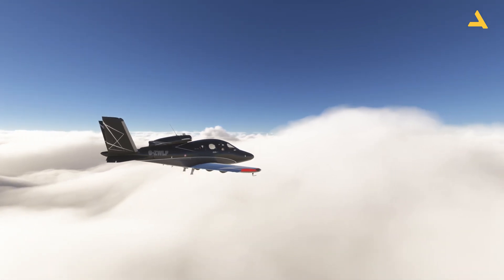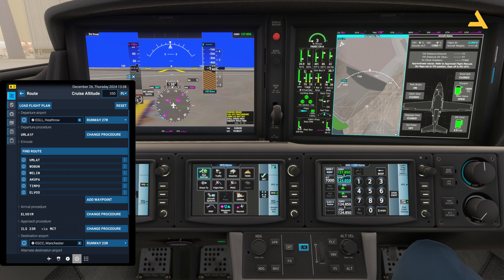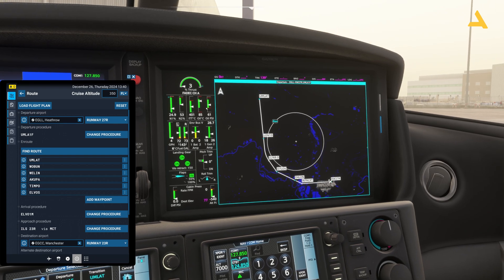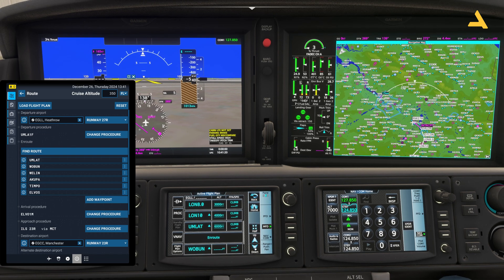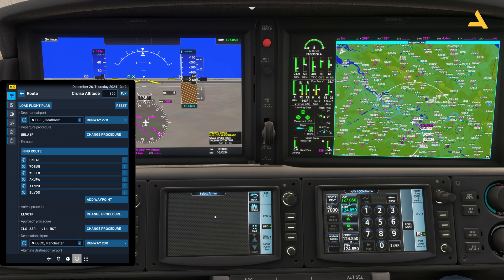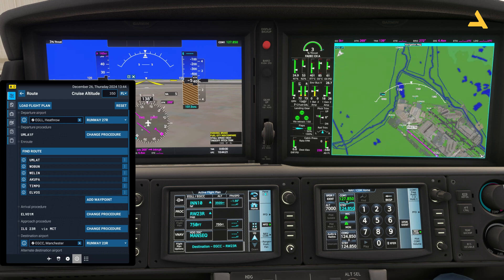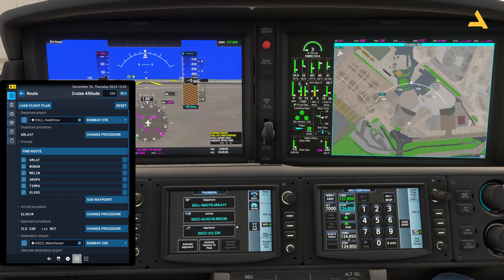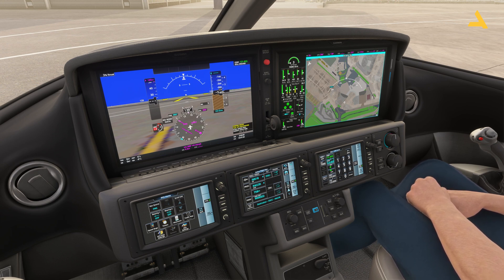How to Enter the Flight Plan in Cirrus Vision Jet G2 FMS in MSFS 2024 | A Beginners Guide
In this video I have shown how to enter the flight plan in the FMS of Cirrus Vision Jet G2 in the Microsoft Flight Simulator 2024

How to Make a Flight Plan With Microsoft Flight Planner for MSFS 2024 | A Beginners Guide

For More Videos of the Plane
How to Start the Cirrus Vision Jet G2 from the Cold and Dark State in MSFS 2024 | A Beginners Guide

System Specs

LENOVO Legion T7 Model No: 90V7003LKS
Processor Type: Intel Core i9
Processor Model: 13900KF
Processor Generation: 13th Generation
RAM SIZE: 64GB
RAM Type: DDR5
Solid State Drive Capacity: 2TB SSD
Graphics Controller Model: GeForce RTX 4080
VRAM: 16 GB GDDR6X